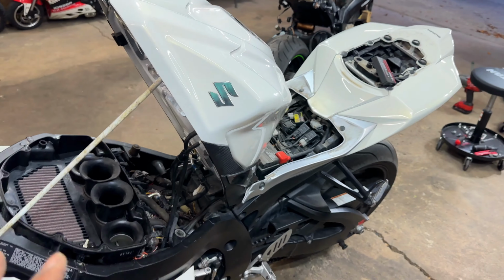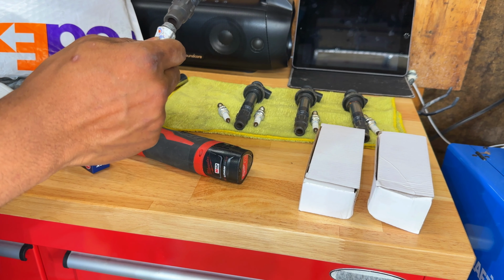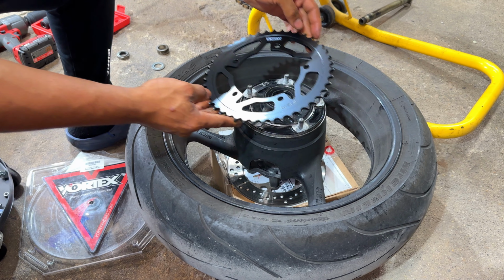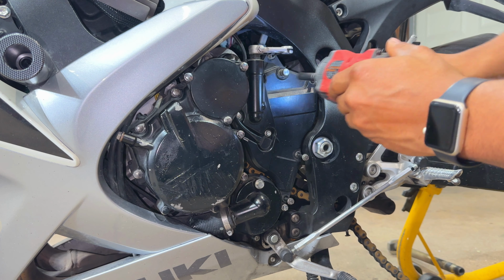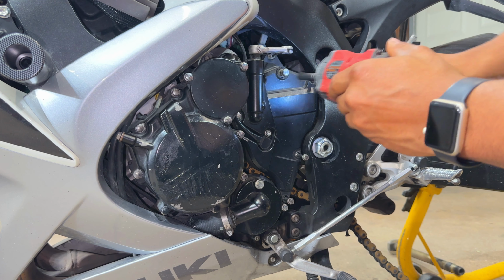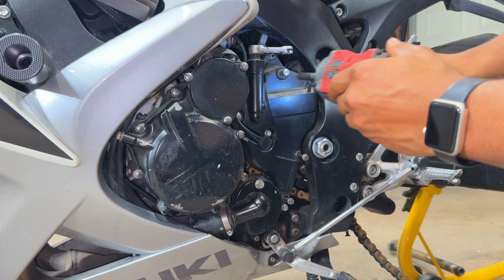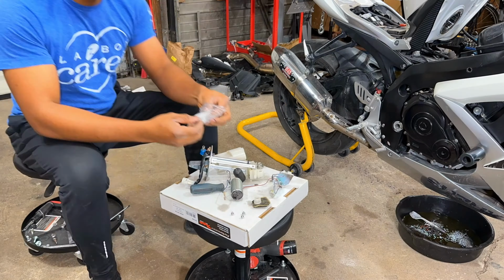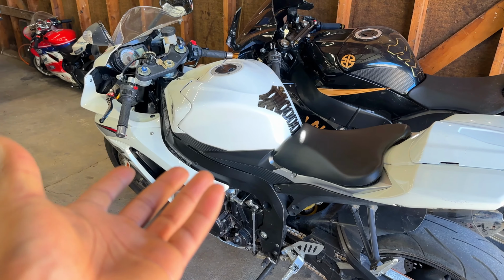Restoring A Suzuki GSXR 750 (LOTS OF NEW PARTS)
In this video, I diagnose and repair this GSXR 750. The bike will not stay running, idled very poorly and died when throttled. I also install a bunch of new parts on this motorcycle. Its an ultimate restoration to the 2009 Suzuki GSXR 750. These are key things that should be done when you purchase a used motorcycle.

On This SUZUKI GSXR 750 I Performed:
Front and Rear Brake Pads Replacement
Brake Caliper service
New Brake Fluids
Spark Plug
New Ignition Coils
Serviced the K&N Air Filter
New Front and Rear Sprocket and Chain